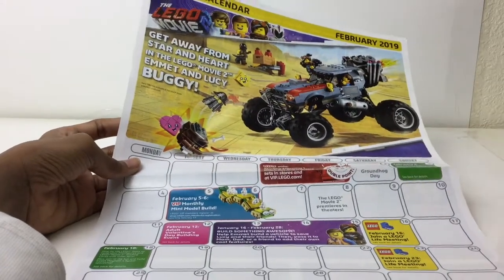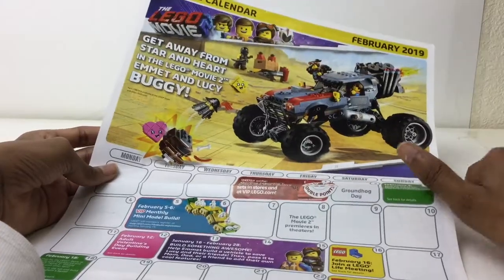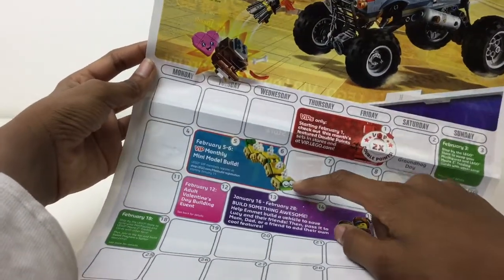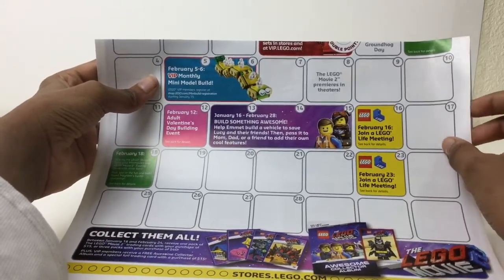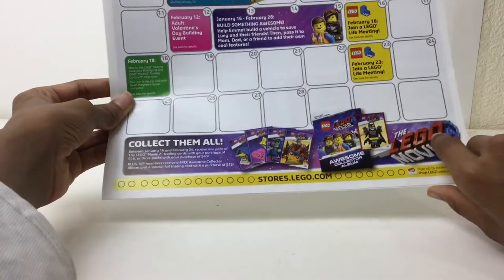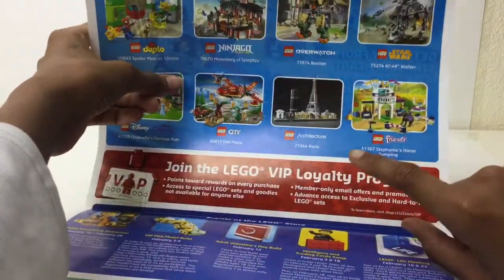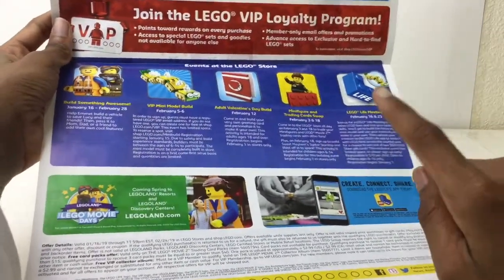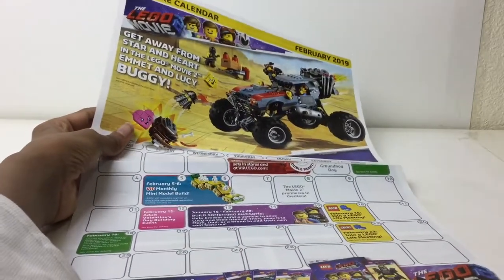Lego February 2019 Calendar Review!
Here's a look at another calendar.